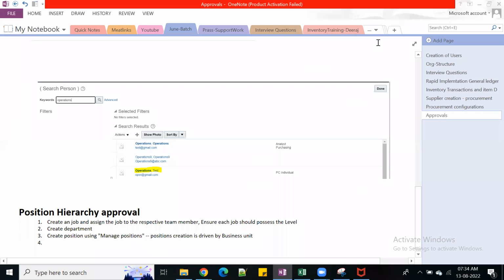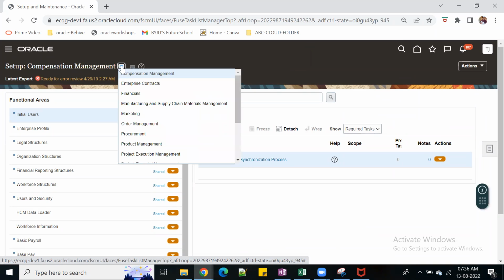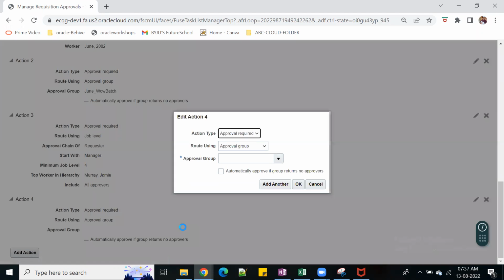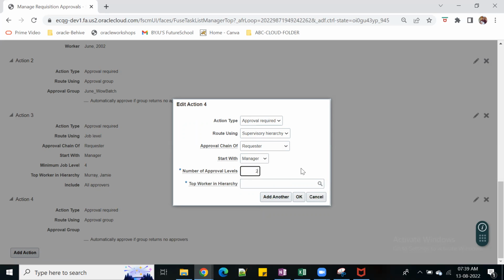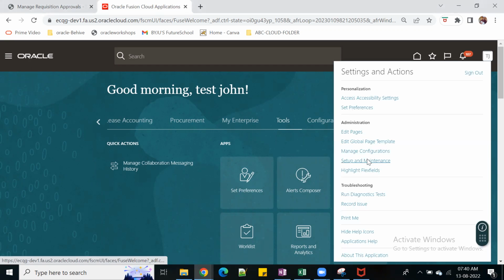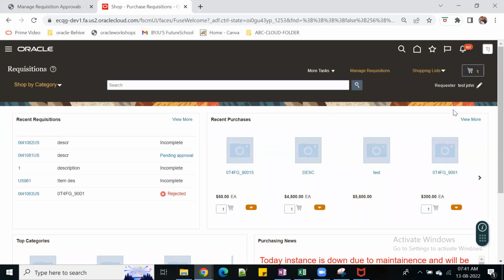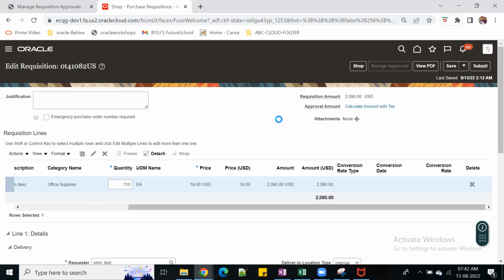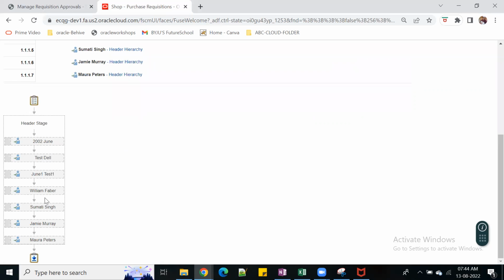Day28 - Introduction of Superviser Hierarchy - Oracle Procurement